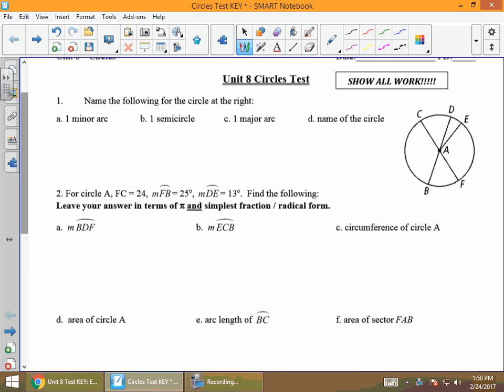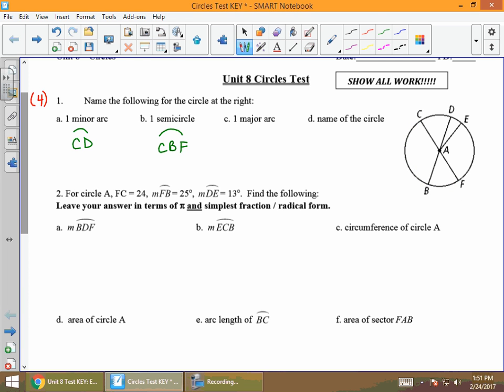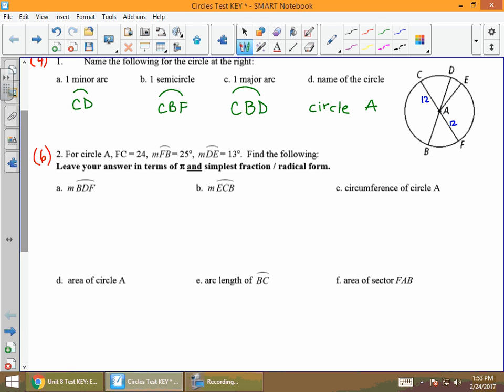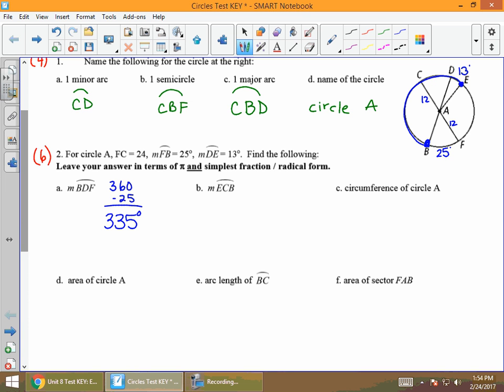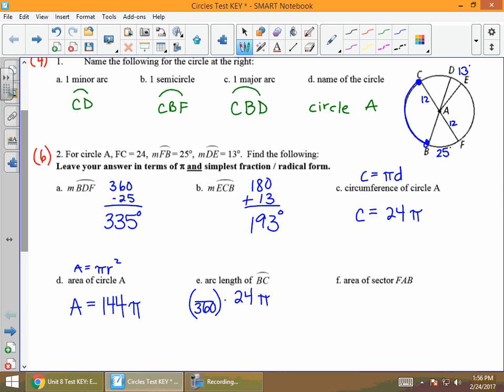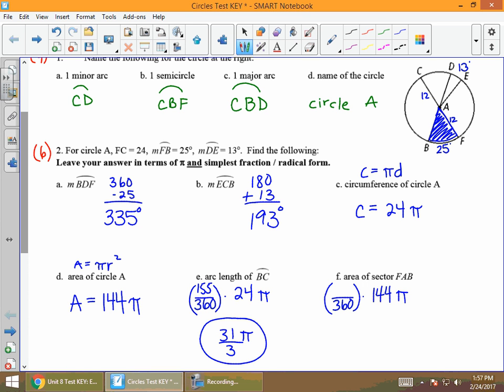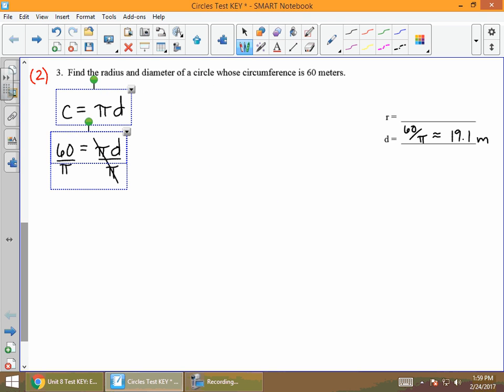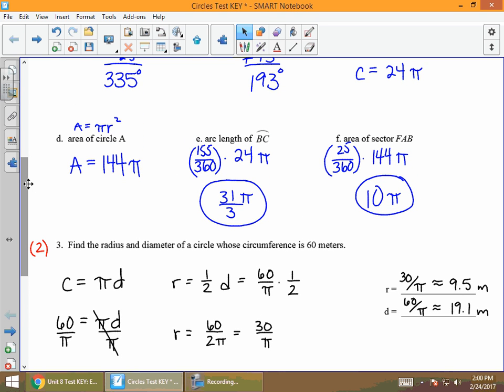Unit 8 Test Key Page 1